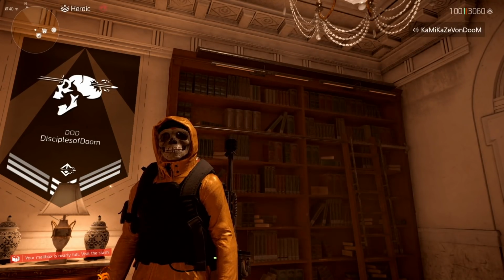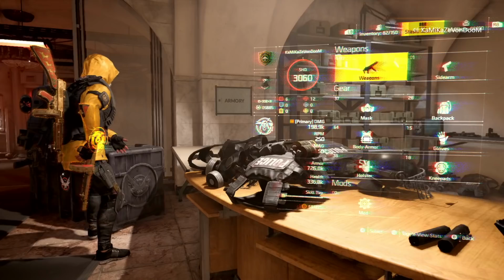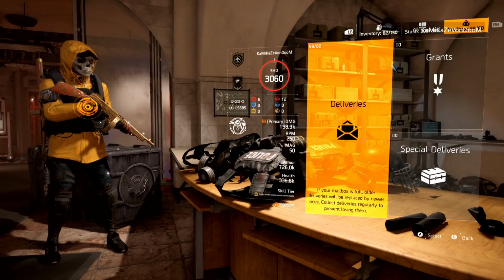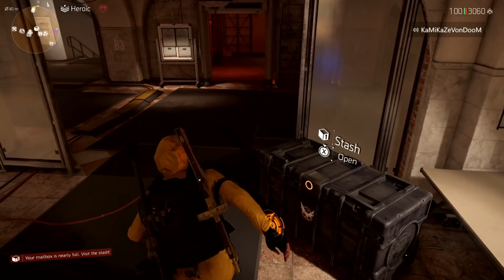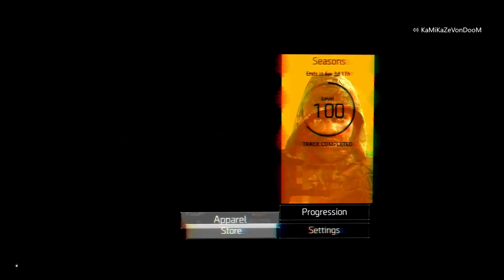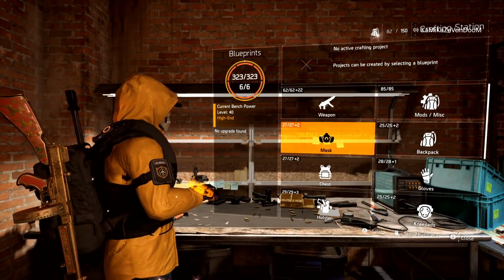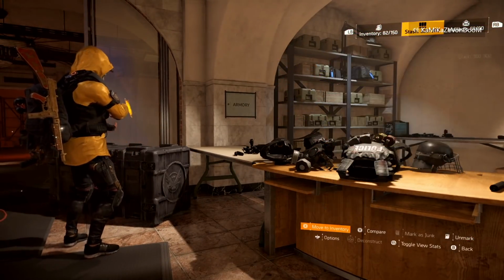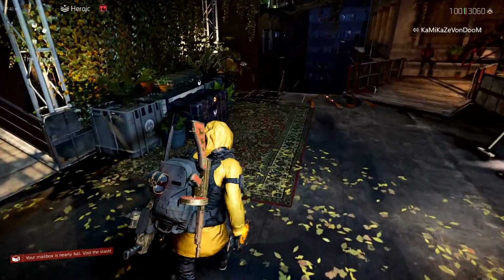DO THIS RIGHT NOW in The Division 2! Pro Tips and Tricks to prepare for the next update!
This is in preparation of the next update. Enjoy!

d(--__--)b